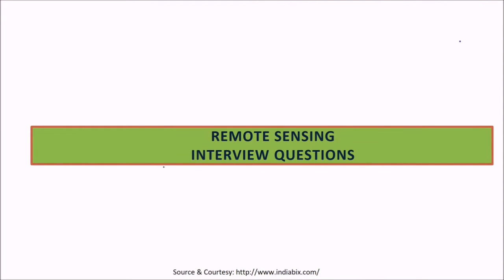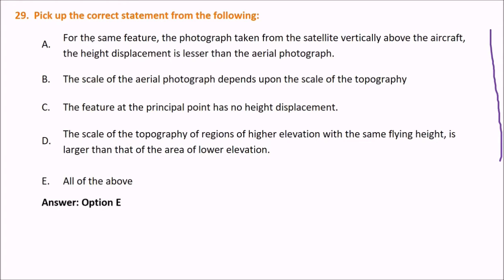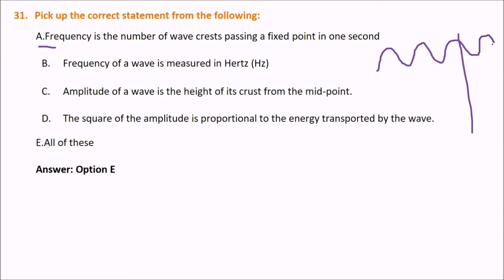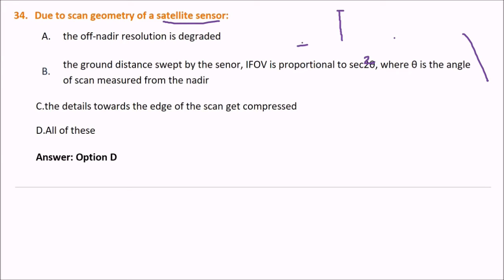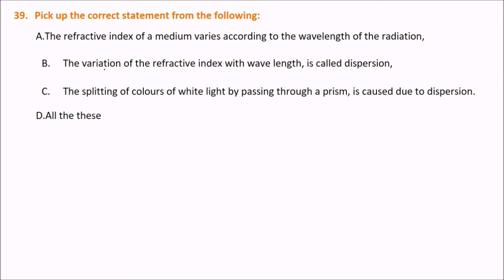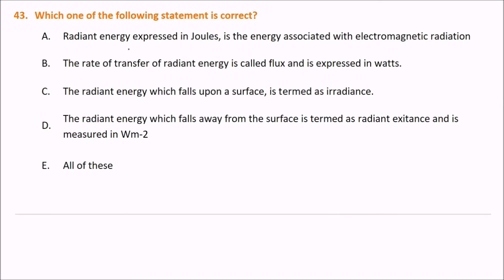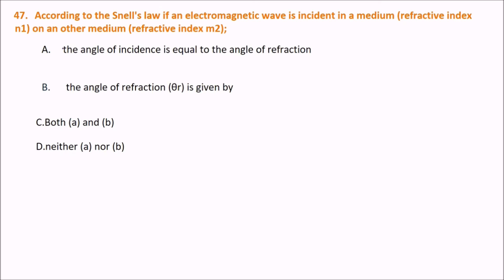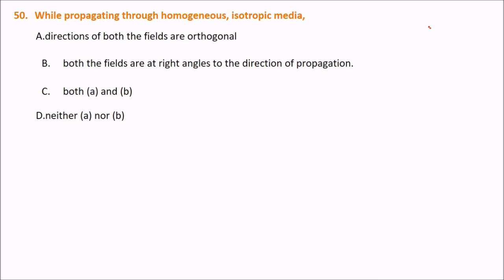"🚀 Test Your Knowledge: Remote Sensing MCQ Questions Answers! 🌍🔭" Part 2